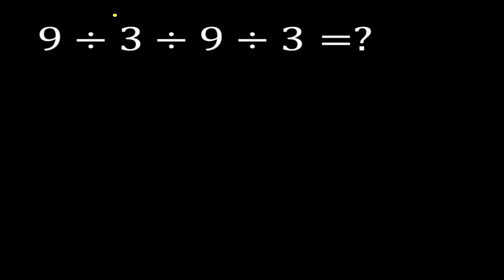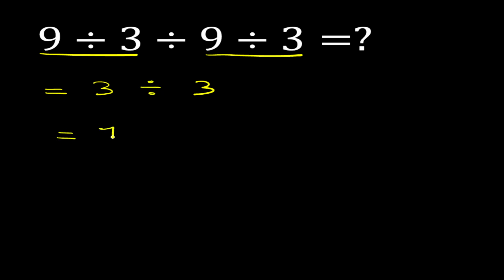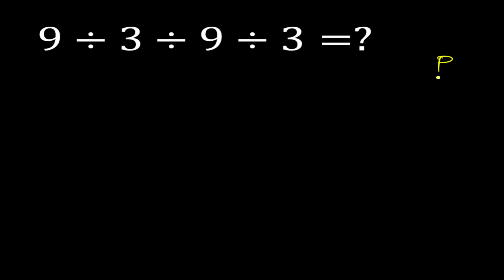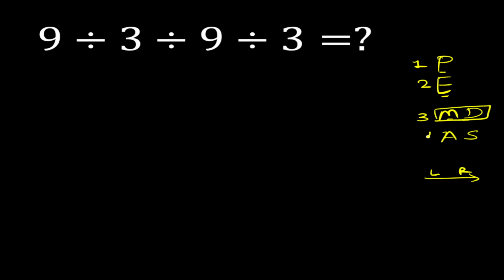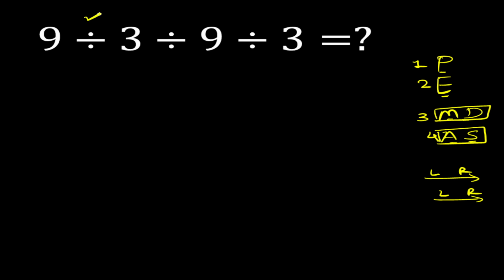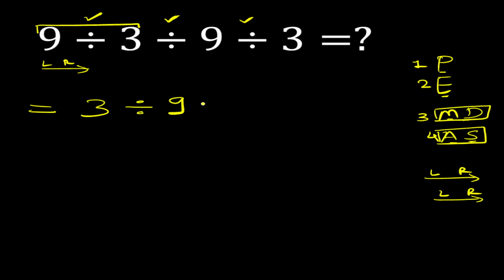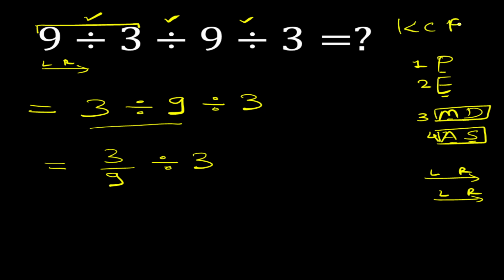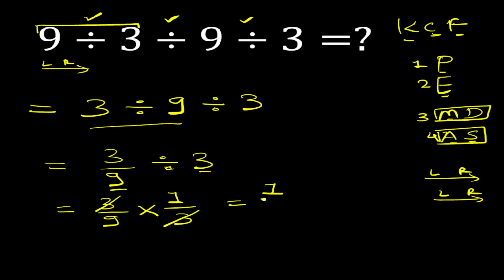Most People Get This Simple Math Question Wrong!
This simple-looking math question is fooling thousands of people online. It appears easy — but one small mistake changes the entire answer.

Viewers from United States, Canada, United Kingdom, Australia, Germany, Switzerland, Netherlands, Sweden, Norway, Singapore, Denmark, Ireland, Finland, Japan, and New Zealand are actively debating the correct answer.

Because most people rush and ignore the proper order of operations (PEMDAS). Even confident learners fall into this trap.

In this video, you’ll learn:
• The correct step-by-step solution
• The exact mistake most people make
• A quick method to double-check your answer
• How to avoid similar errors in future math problems

This type of math content performs strongly in developed countries because it:
✔ Sparks curiosity instantly
✔ Increases comments and discussions
✔ Boosts watch time through suspense
✔ Appeals to analytical and logical thinkers

Pause the video, solve it carefully, and comment your answer before watching the solution.